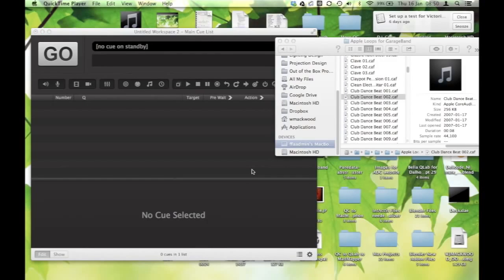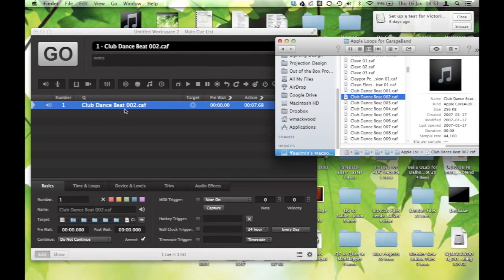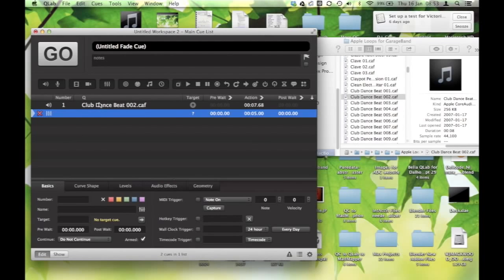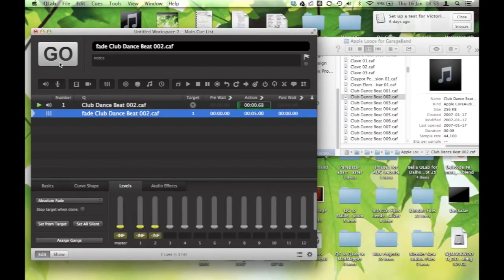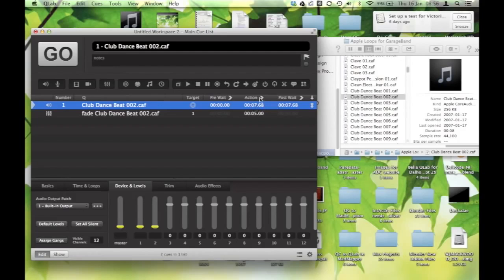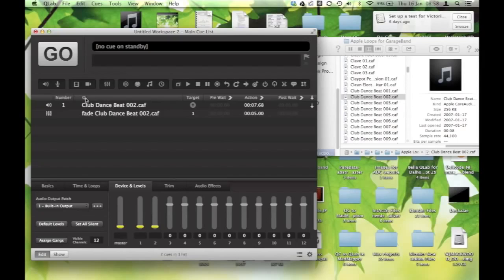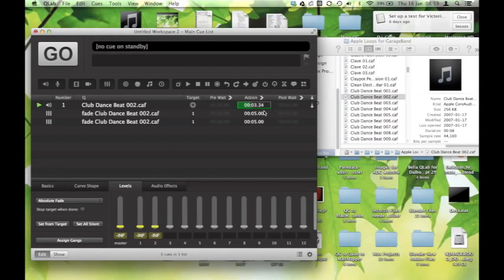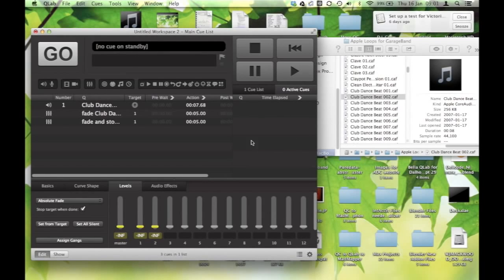QLab3 Audio Fades Tutorial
This video is about QLab3 Fade-ins for beginners to QLab